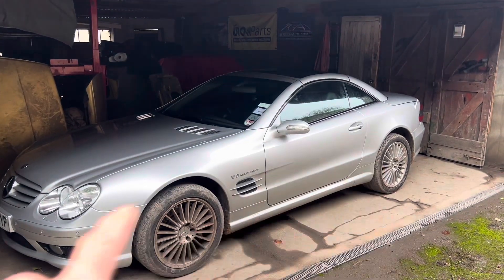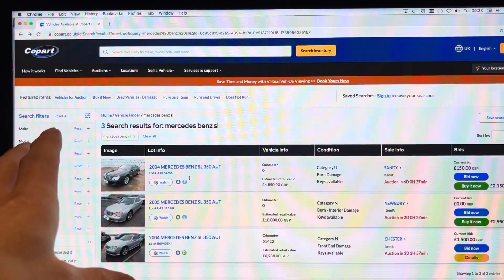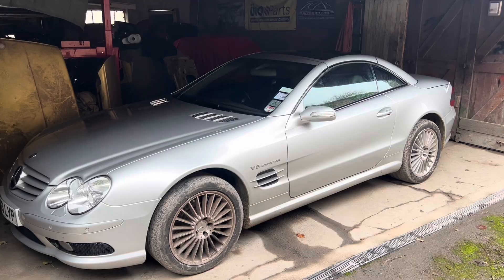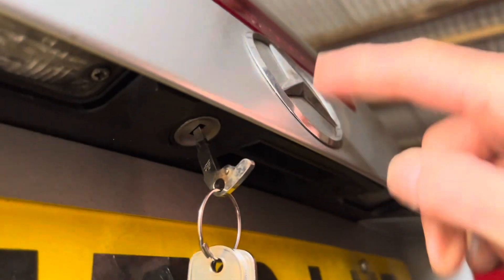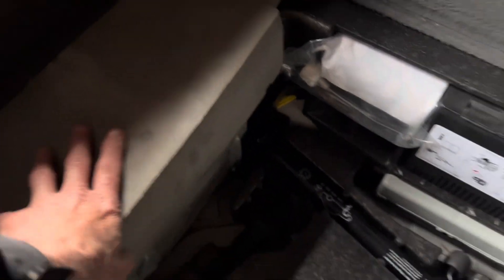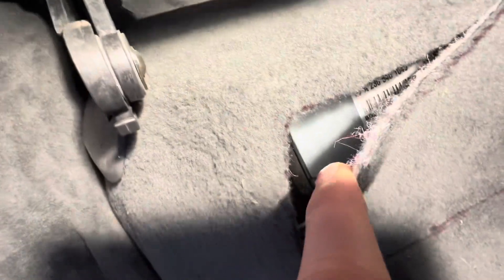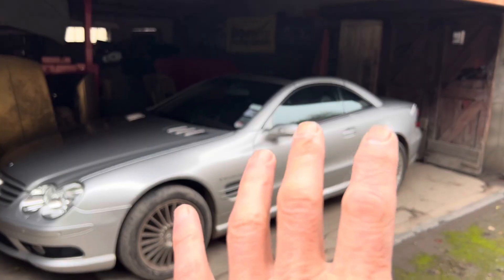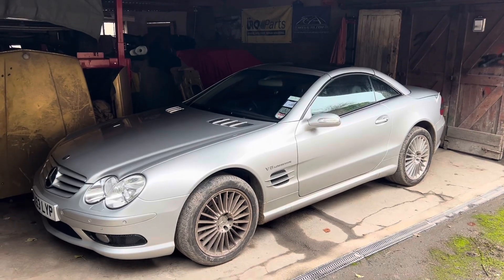Mercedes R230 Battery control module (BCM) fire risk. How and why you should fit inspection hatch.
We are seeing more and more Mercedes R230’s and SL55 AMG's with burn damage as a result of the battery control module (BCM) melting and potentially setting fire to the trunk of the car. The problem affects early BCM's part no. A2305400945 and later BCM's part no. A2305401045.

This video shows a quick and easy way to potentially save your R230 from catastrophic fire damage by fitting a BCM inspection hatch.

This hatch comes with a template to cut the hole in your trim and has been developed by “The SL Guys” who have also developed a replacement BCM module. You can contact them at this link: "

Please note that "The SL Guys" are NOT a commercial operation but rather a couple of guys who have taken it upon themselves to come up with a solution to fix a potentially catastrophic problem affecting the R230. There is currently huge interest in their BCM replacement module so you may need to be patient when it comes to response times and after sales service etc.

Nobody knows exactly why the BCM in some R230's melt and catches fire, but the video below highlights some of the ways you might be able to avoid this issue with your Mercedes R230.

Here is a detailed video showing how to remove the trunk or boot trim:

NB When fitting the inspection hatch you don't NEED to disconnect the batteries but it is safer. Just bear in mind that only disconnecting the consumer battery in the trunk, will still leave power to the M6 terminal on the BCM from the starter battery. The hatch does come with instructions for cutting the hole (which of course I ignored) but you should start at the top, then left side, peel back trim and be careful when cutting right side. and finally be VERY careful when cutting the bottom.

0:00 Intro.
0:52 Two thirds of Mercedes R230's at CoPart are listed with burn damage
3:47 How to access the BCM...the hard way
4:40 Check that your blade key fits your locks BEFORE you disconnect the consumer battery
5:34 Location of battery control module
5:51 Disconnect batteries as an extra precaution
7:45 Tips on drawing round the template
8:12 Start cutting hole at the top
9:33 Location of wires behind the trim
9:50 Does the inspection hatch actually fit?
11:12 Shout out to "The SL Guys"
11:50 Up next...ABC fluid change